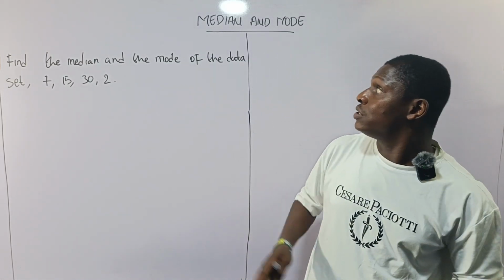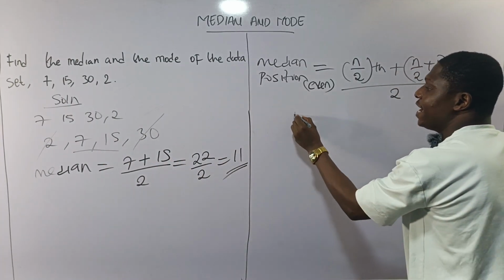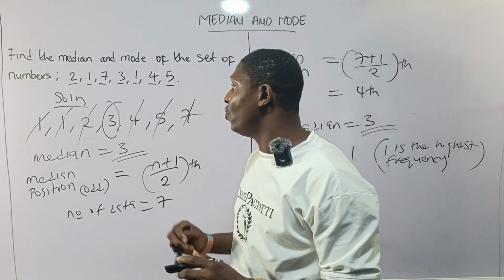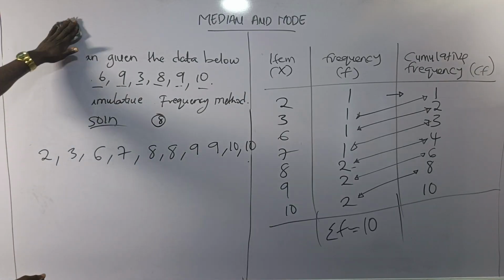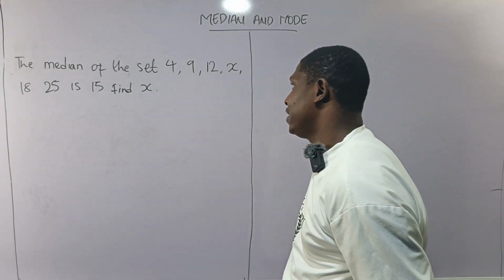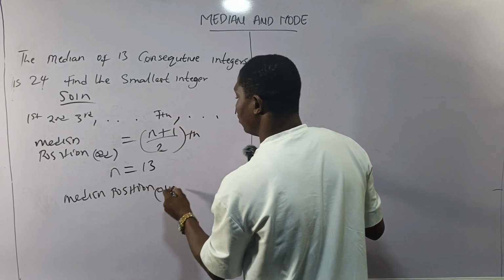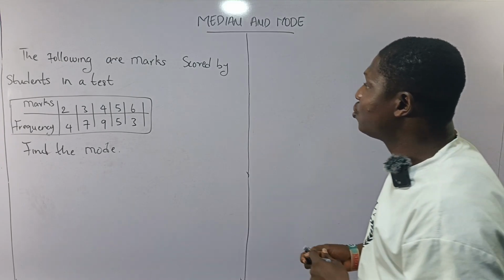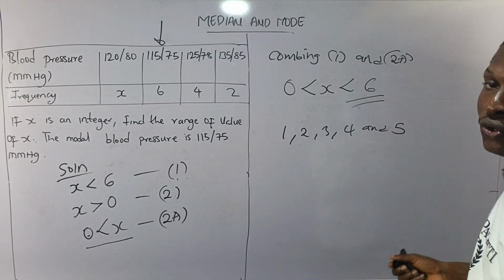Measures of central tendency (Series 2)